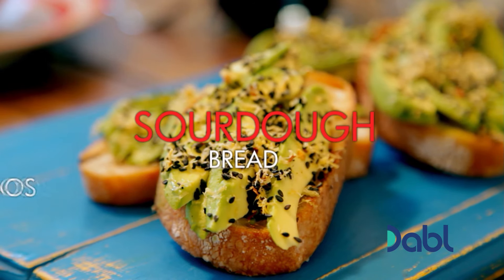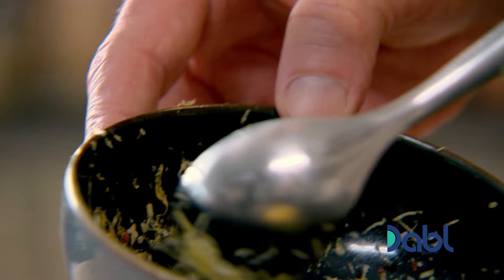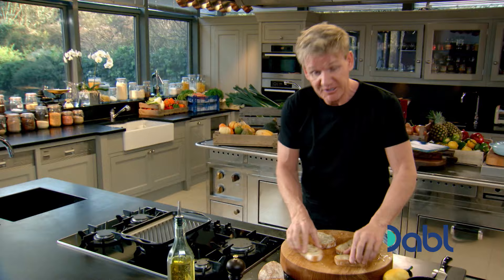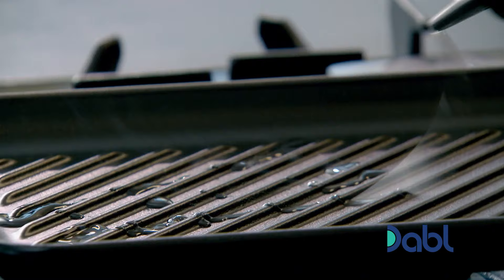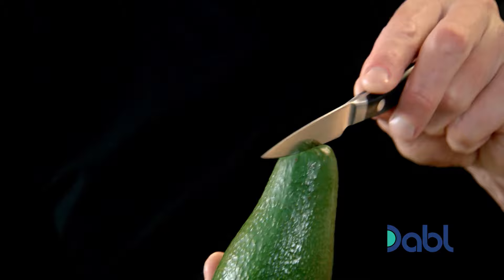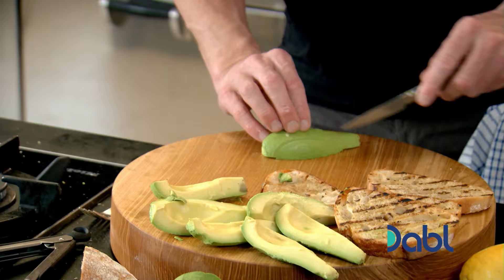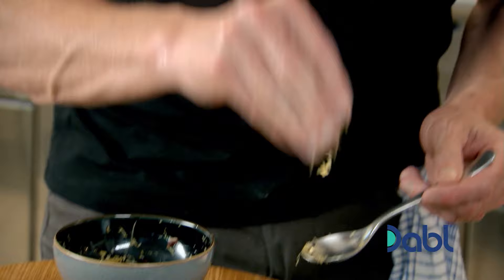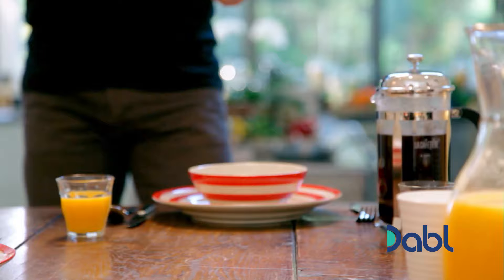Gordon Ramsay's Avocado Toast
Gordon Ramsay takes an avocado toast, and adds his golden touch! A light, healthy and savory meal is set! Get more great home cooking tips on Gordon Ramsay's Ultimate Home Cooking! for where to watch!